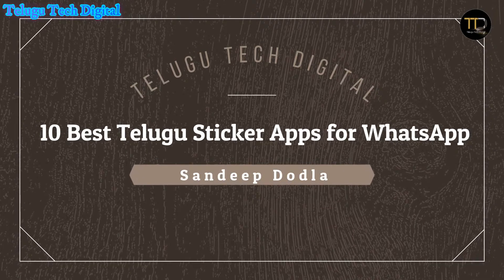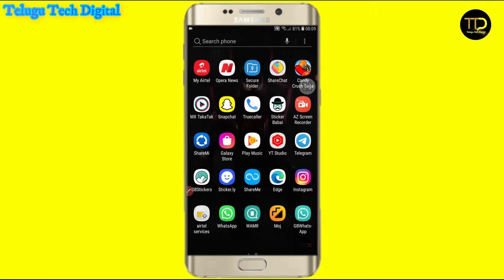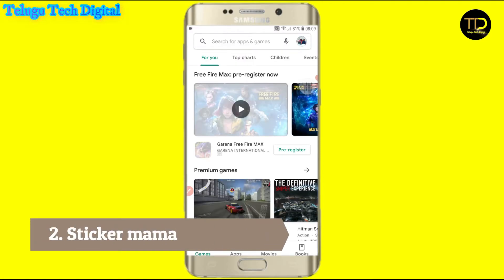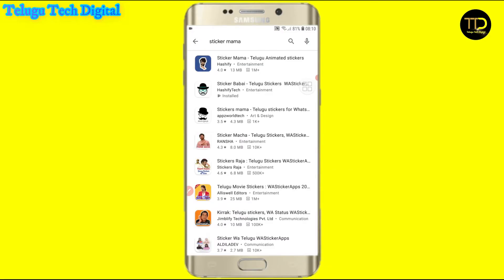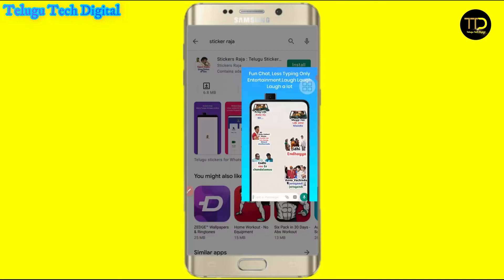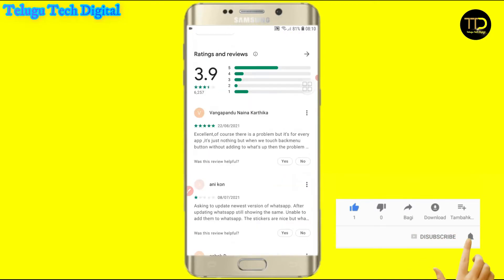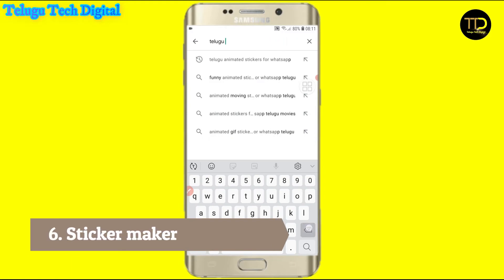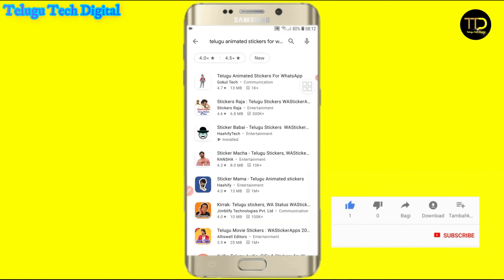Best Telugu Sticker Apps for WhatsApp & GB WhatsApp